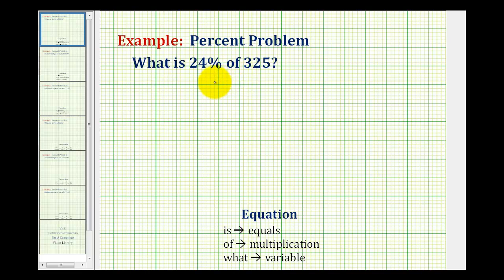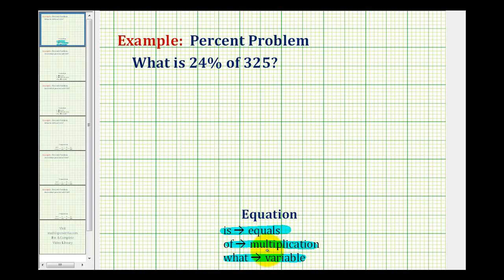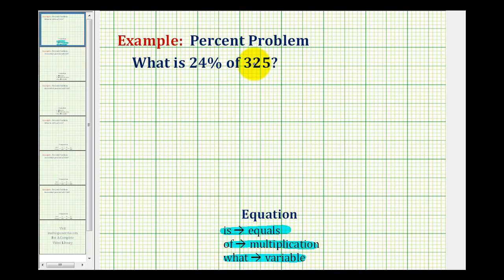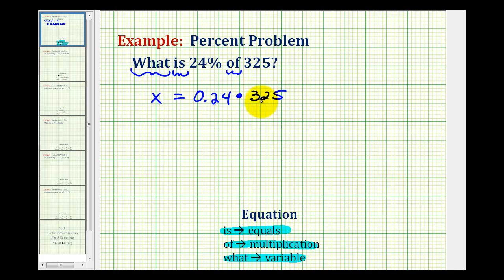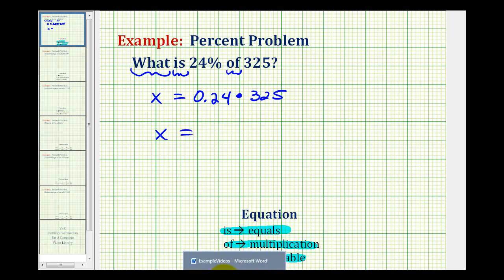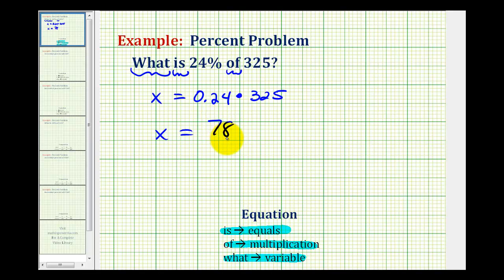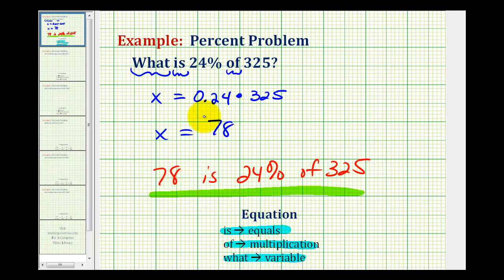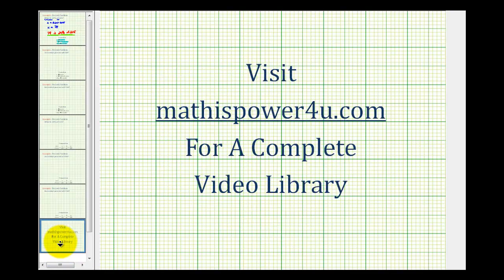Example 1: Solve a Percent Problem Using a Percent Equation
This video solves:  What is 24% of 325?